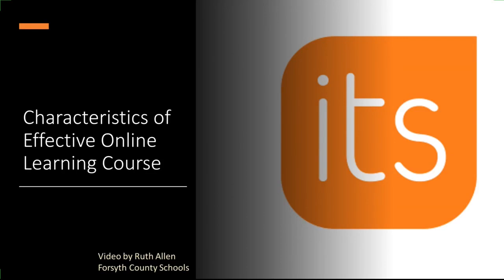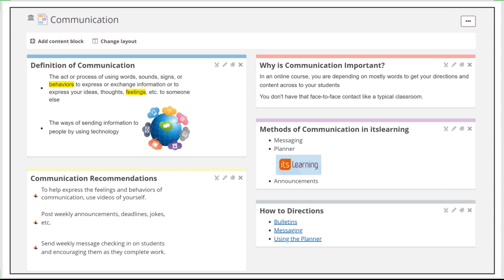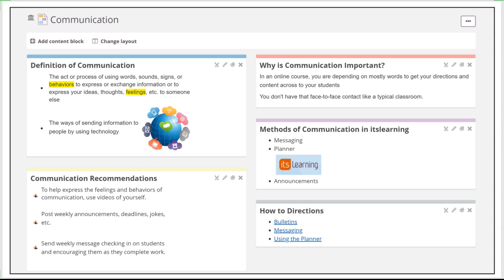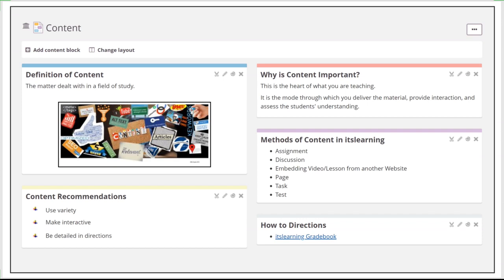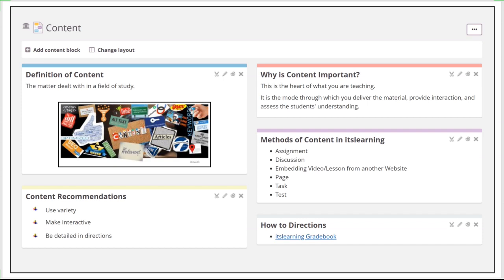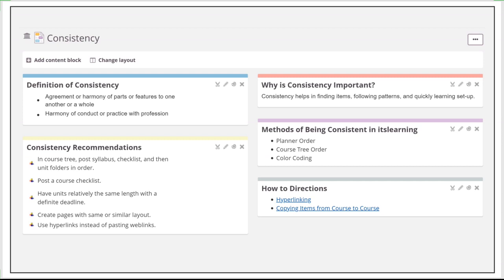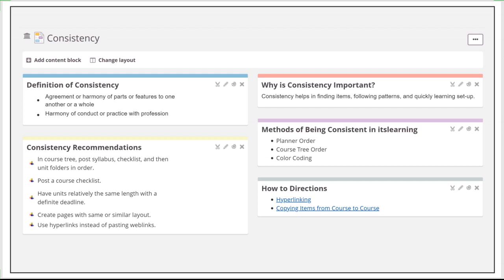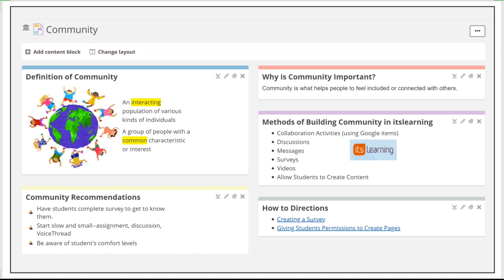Characteristics of Effective Online Learning Course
This video discusses four characteristics of an effective online learning course:  communication, content, consistency, and community.